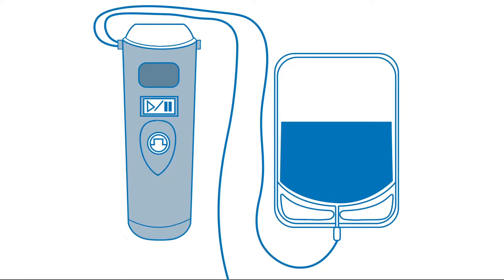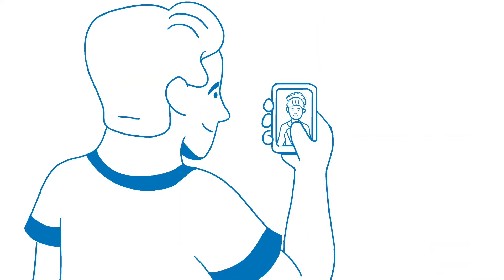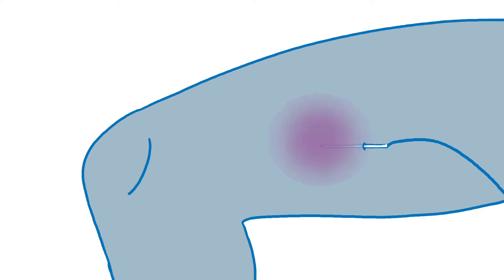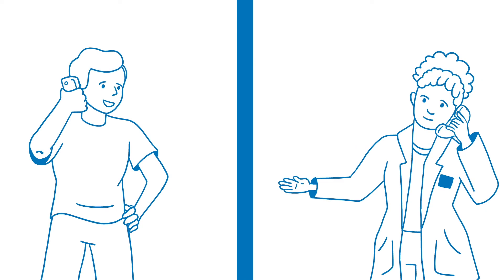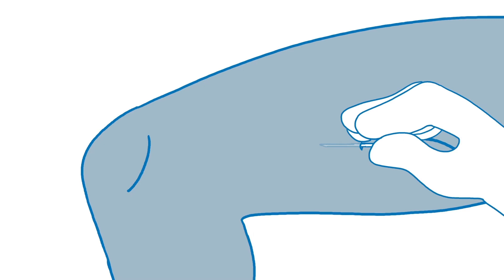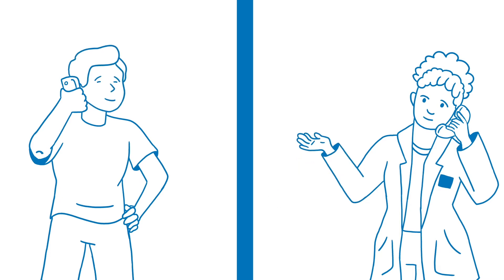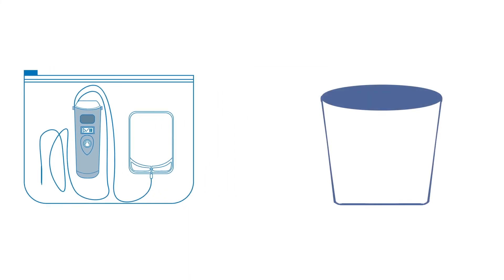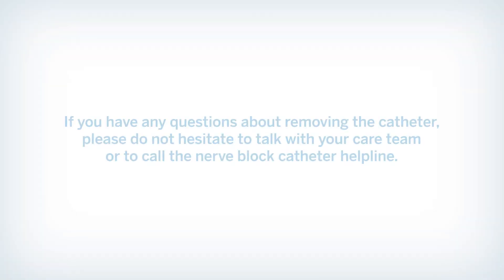Removing a Nerve Block Catheter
In this video, we will review how to remove a nerve block catheter step-by-step. After the medicine in the reservoir is gone, you can remove the catheter. It may be helpful for an adult responsible for your care to remove it for you. Your care team may request that you remove the catheter during a scheduled telehealth appointment.

0:00 Introduction
00:14 When to Remove the Catheter
00:36 Beginning the Removal Steps
0:40 Step 1-Wash Your Hands
0:45 Step 2-Remove the Dressing
0:51 Step 3-Grasp the Catheter
0:57 Step 4-Pull on Catheter to Remove It
1:03 Details on Catheter Removal
1:30 Step 5-Clean the Site
1:50 Step 6-Bandage the Site
1:56 Step 7-Check the Catheter Tip
2:54 Treating Pain After Removal
3:02 Questions?